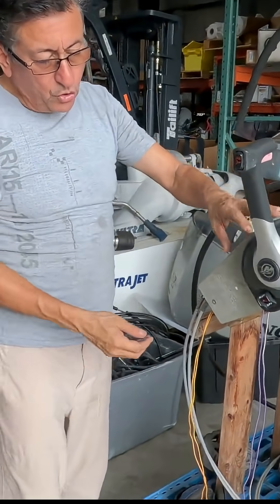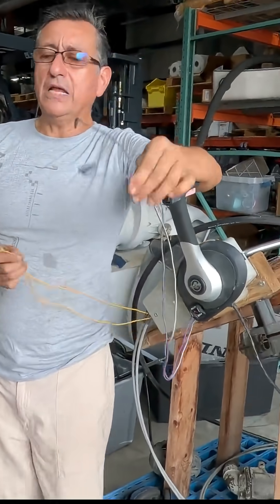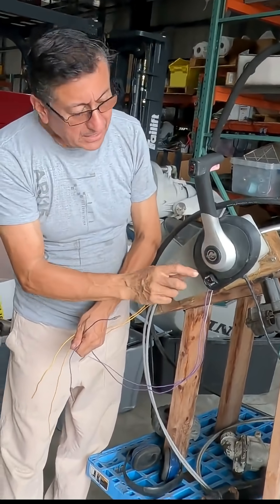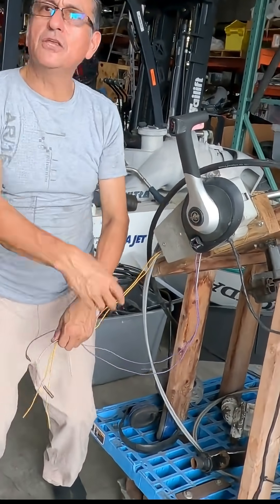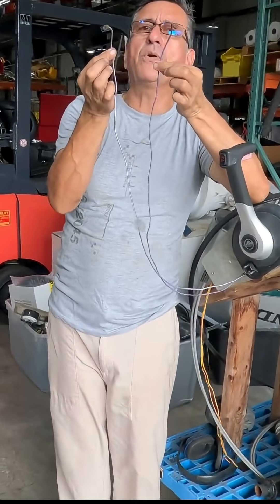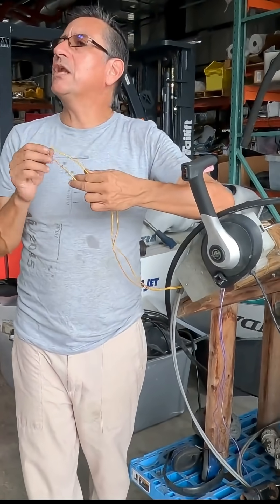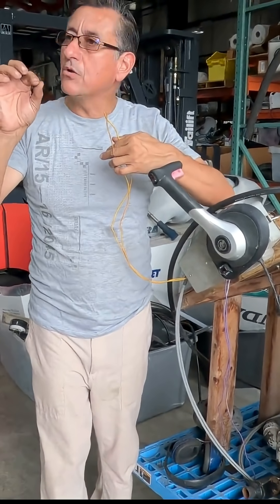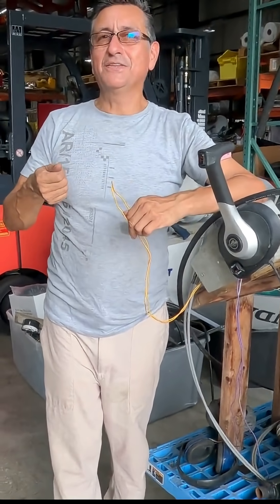Neutral Safety Switch and Kill Switch in a Marine Control Panel